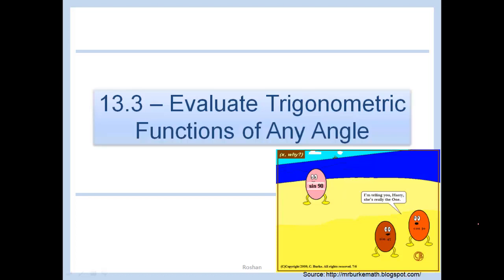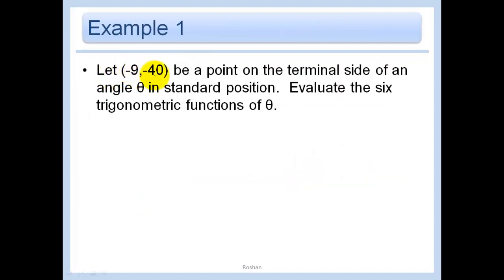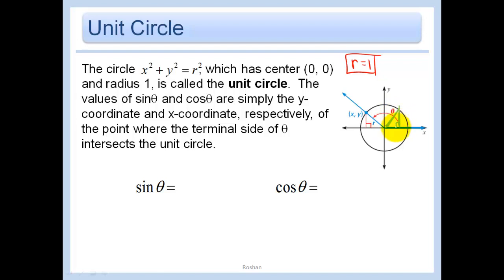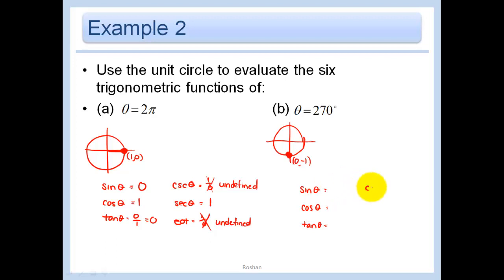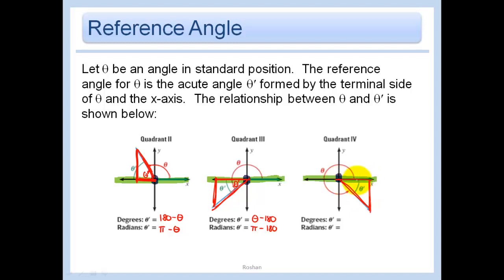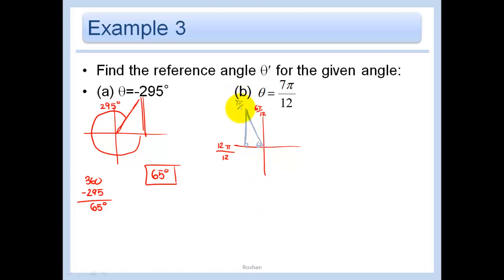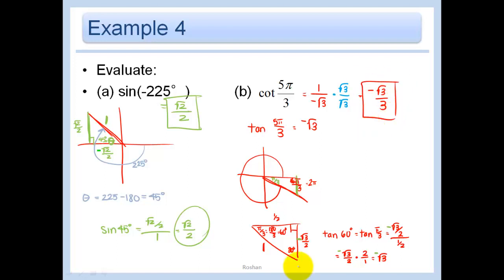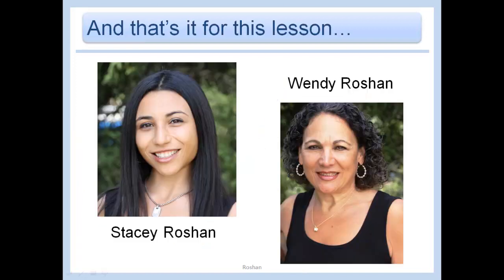13.3 - Evaluate Trigonometric Functions of Any Angle